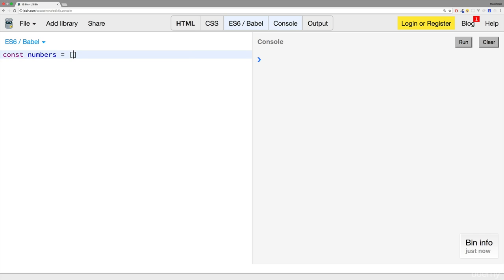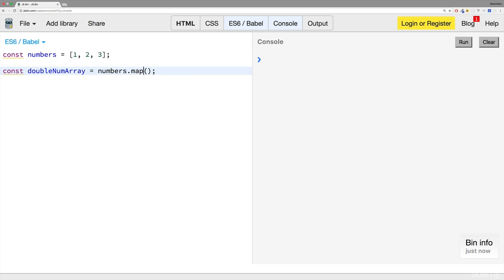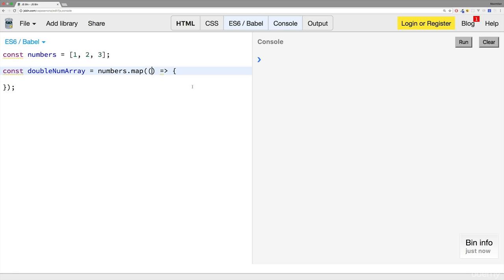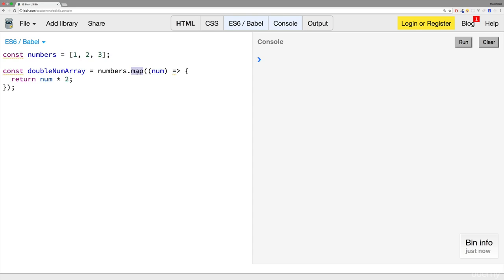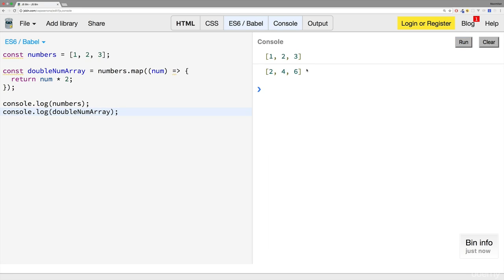Refreshing Array Functions